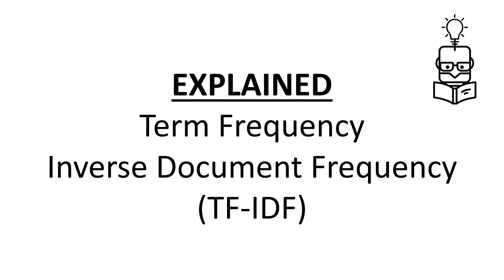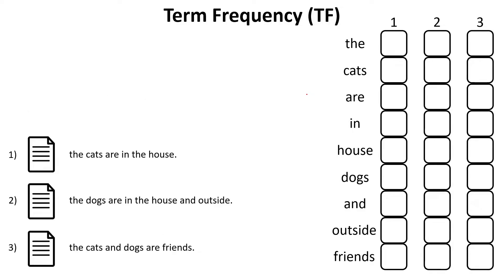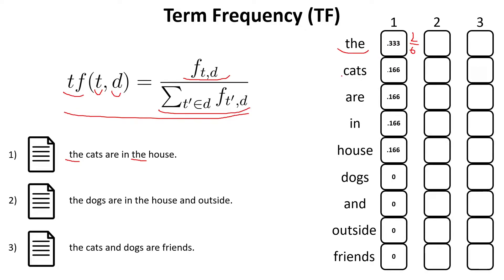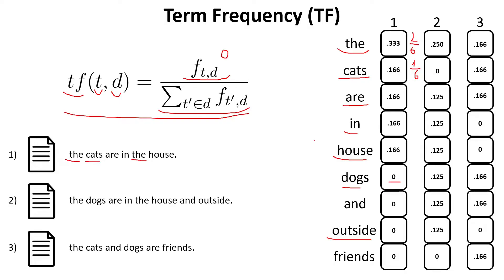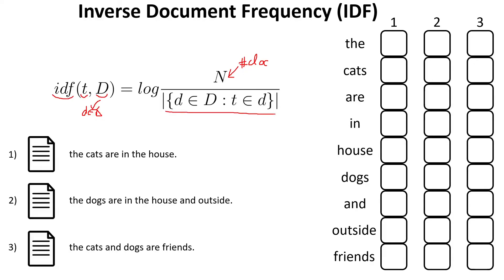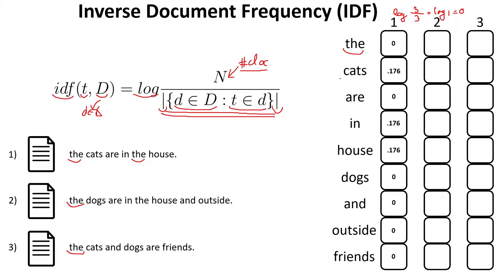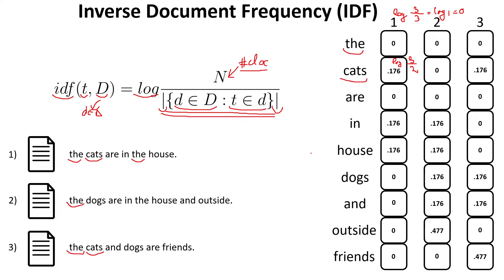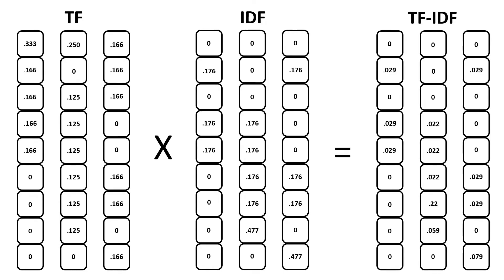Term Frequency Inverse Document Frequency (TF-IDF) Explained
In this video we explore the Term Frequency Inverse Document Frequency (TF-IDF | TF IDF) algorithm. I explain briefly how both the term frequency (TF) and the inverse document frequency (IDF) are computed by looking at some simple examples.

*Contents*
00:00 - Intro
00:15 - Bag-of-Words
01:04 - Term Frequency
03:40 - Inverse Document Frequency
07:56 - TF-IDF
08:42 - Outro

► Bitcoin (BTC): 3C6Pkzyb5CjAUYrJxmpCaaNPVRgRVxxyTq
► Ethereum (ETH): 0x9Ac4eB94386C3e02b96599C05B7a8C71773c9281
► Cardano (ADA): addr1v95rfxlslfzkvd8sr3exkh7st4qmgj4ywf5zcaxgqgdyunsj5juw5
► Tether (USDT): 0xeC261d9b2EE4B6997a6a424067af165BAA4afE1a